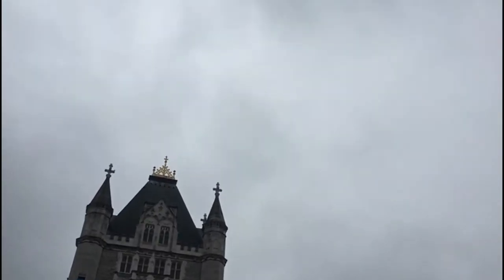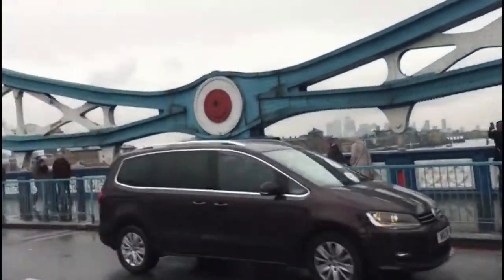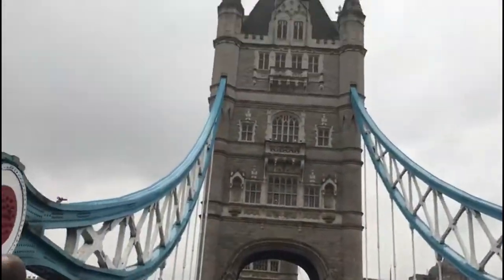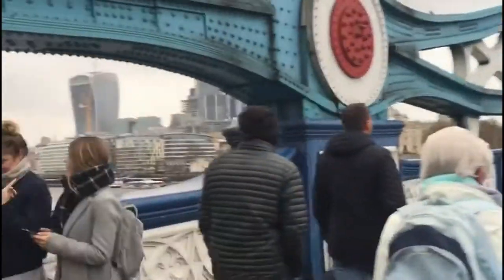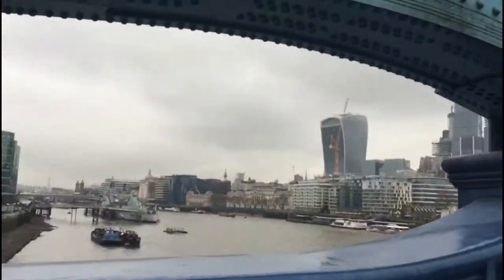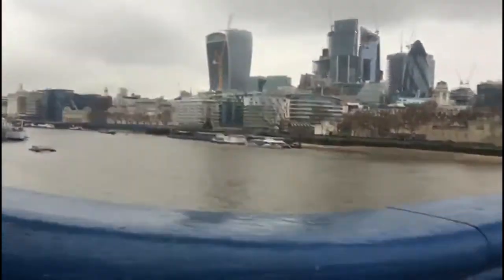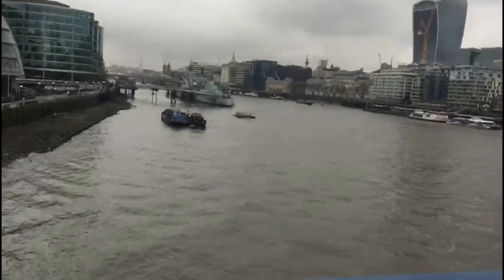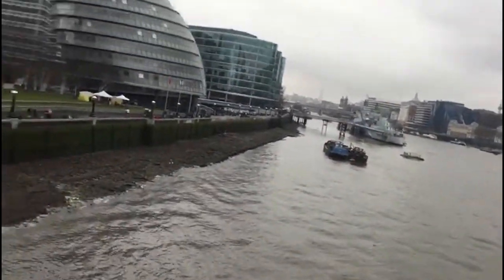Finishing Planetary Pursuit (GNNW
I was in London doing the planetary pursuit, and i luckily finished  it and got all the souvenirs. Warning there are some spoilers in this video!